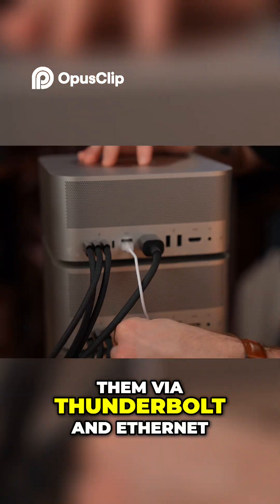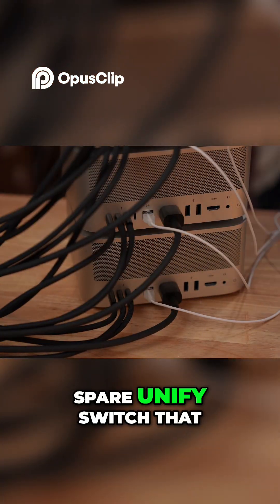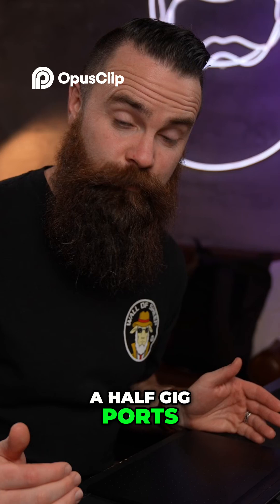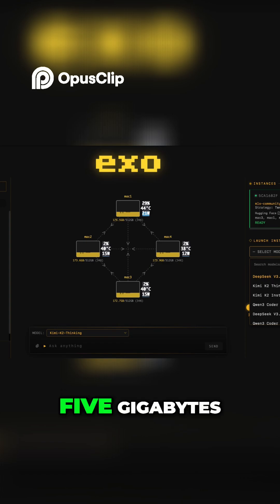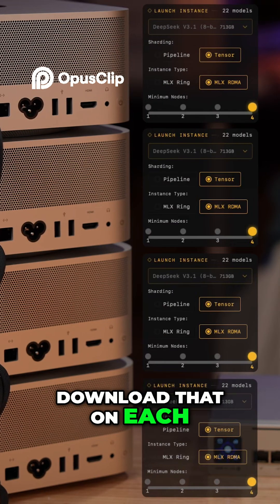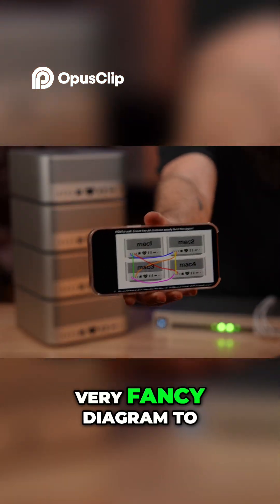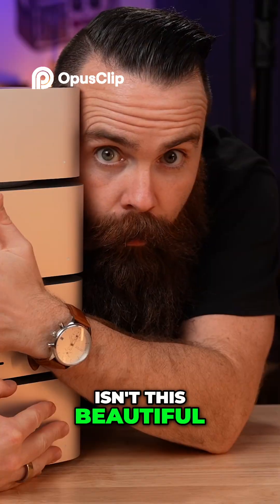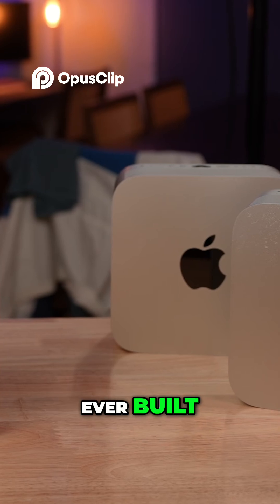The Most Powerful Local AI Ever Built? 🤯💻 320 GPU Cores. Is this the ultimate AI cluster ?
Can you build a "Supercomputer" at home? We’re pushing the limits of local AI by clustering 4 M4 Mac Studios to create a monster setup with 320 GPU Cores and 2TB of Unified Memory.

In this video, we dive into the hardware challenges of building a high-performance AI cluster. We’re using Thunderbolt 5 to double the bandwidth and a mesh network to handle massive models (the largest was 735GB!).

Key Highlights:

The Specs: 320 GPU cores & 2 Terabytes of RAM.

The Bottleneck: Why networking and latency almost killed the project.

The Solution: How Thunderbolt 5 and a new Apple software update changed everything.

Original content - @NetworkChuck all credits to him .

Is local AI the future, or is the cloud still king? Let us know what you think of this mesh setup in the comments!